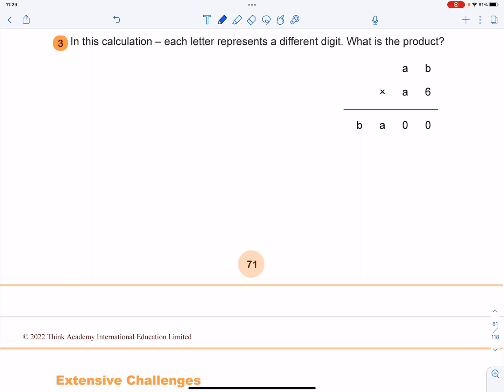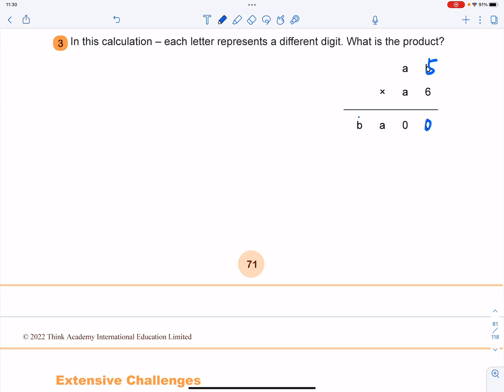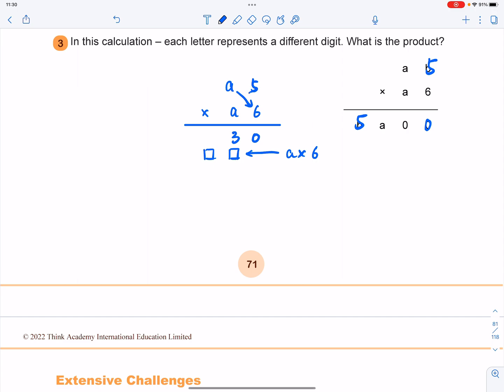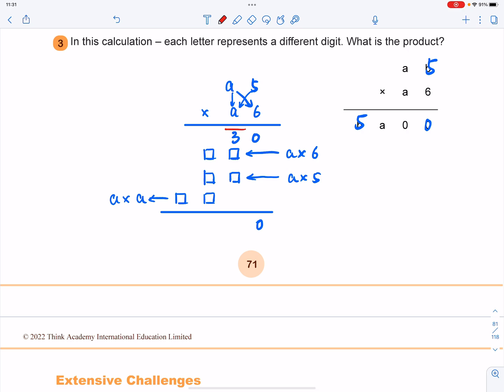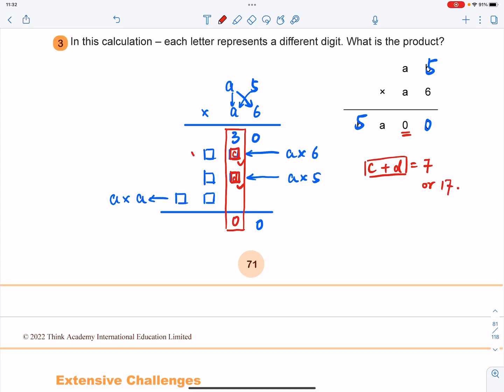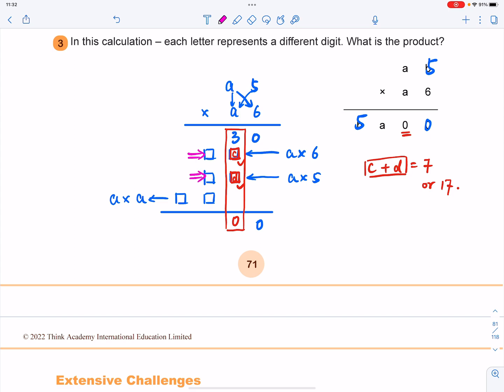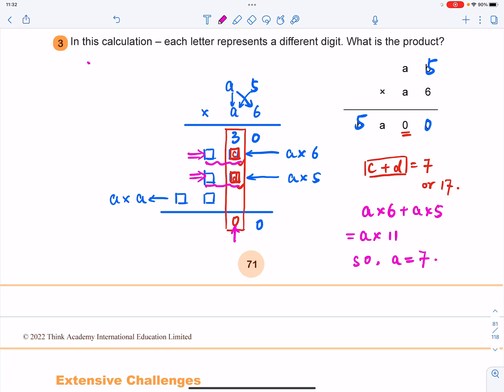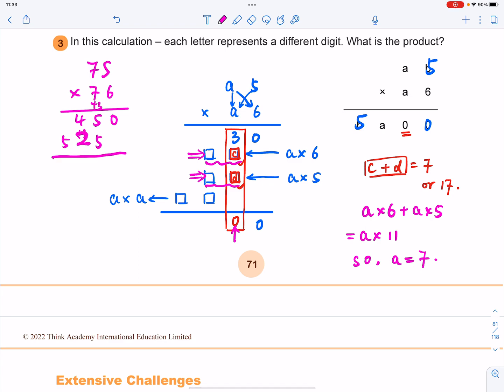Y6 Autumn L8 Extensive Exercise Q3